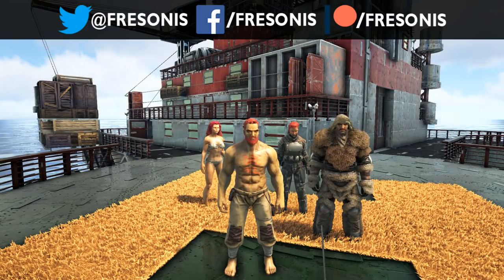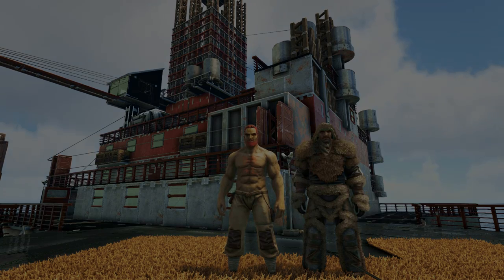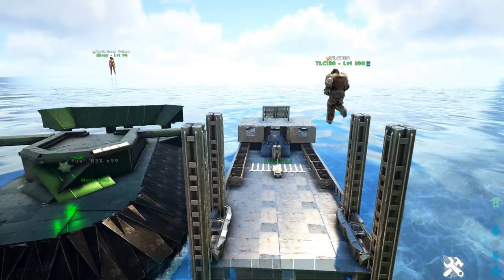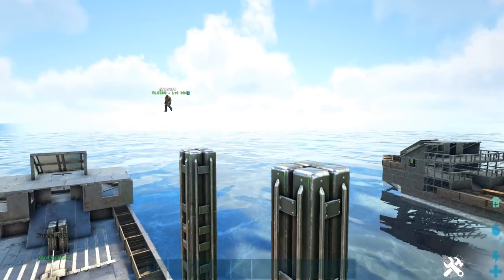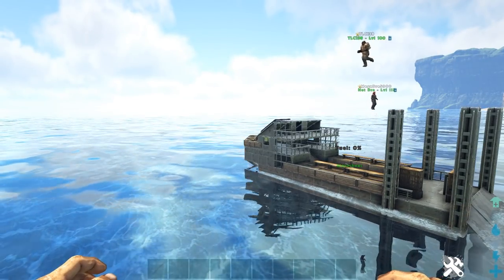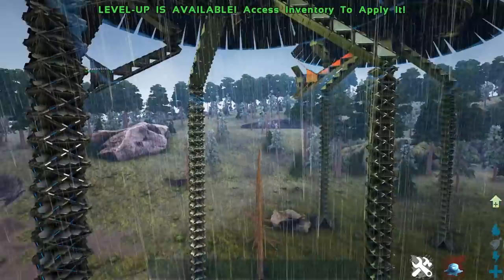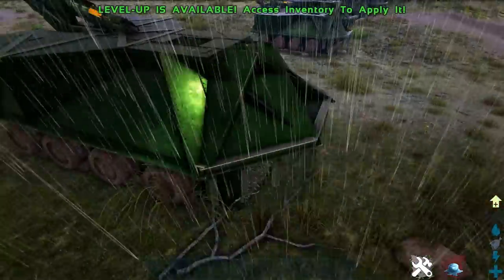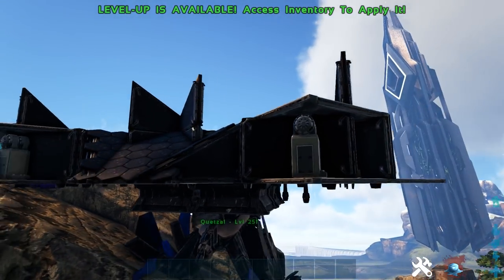Ark INSANE OIL RIG BASE !! Insane Base Showcase part 3 Ark Survival Evolved Base Build Showcase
Thnx for watching, I hope you enjoyed my video with showcases of some insane builds in Ark Survival Evolved